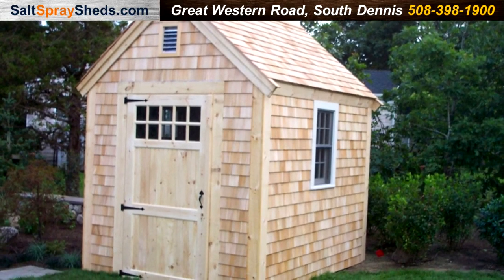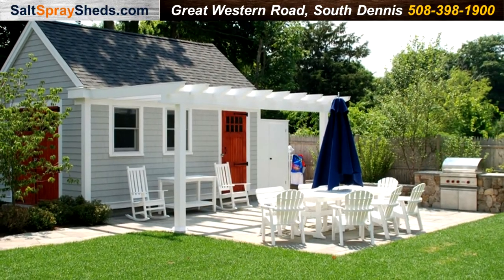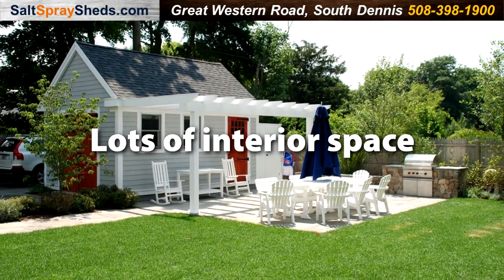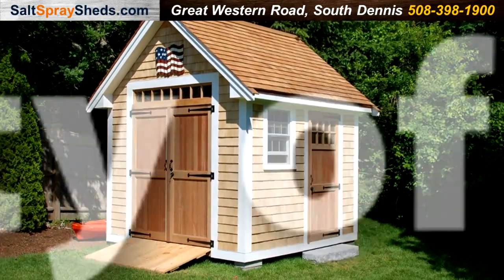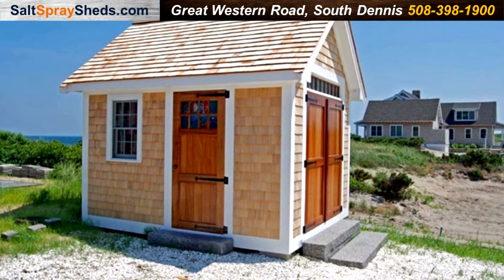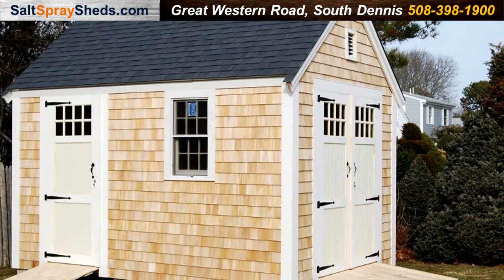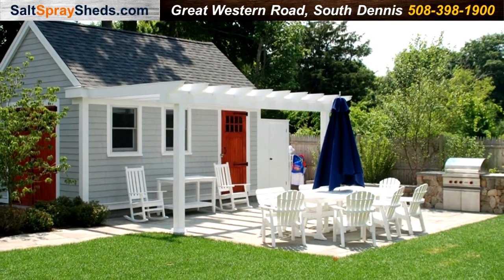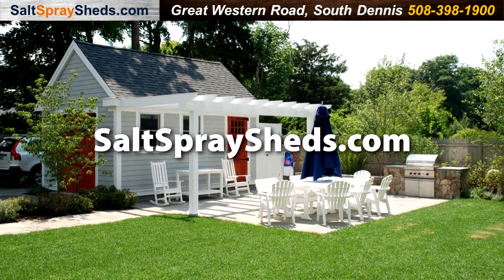Salt Spray Sheds Nantucket Boat House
The Nantucket Boathouse Design is a Classic Island design with the look and feel of one of the most beautiful places in New England. Our design is only produced by Salt Spray Sheds. The Custom Transom Doors with a double row of glass and the Forged Iron Hardware compliment the White Cedar Shingles that are the best in the industry and the Architectural Asphalt Roof Shingles give the quality that everyone expects. The Nantucket Boathouse is perfects for a Workshop or Garage but may be the Studio that you have always dreamed of. The wall height on this structure is 7'-4" and that is 1'-3" higher than most standard sheds. Doors and Windows can be added to further customize this design as well as many other options or upgrades. The Roof Pitch on this structure is a 10/12 pitch ( 40 Degree angle ) which matches a Cape Style Building. Installation and Taxes are included in our prices. Delivery charges may apply.